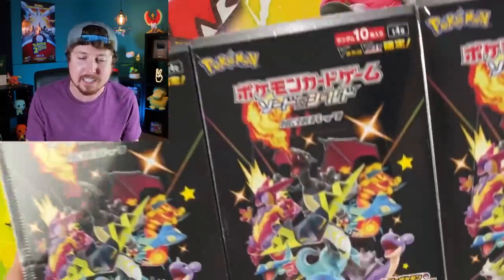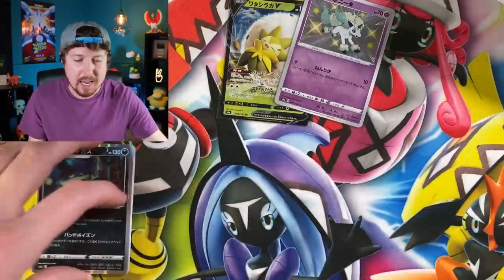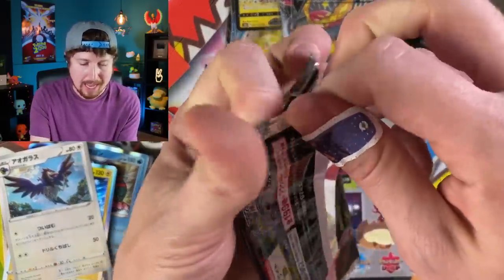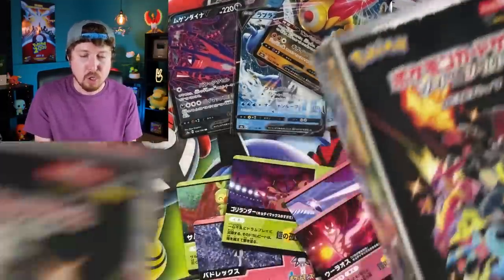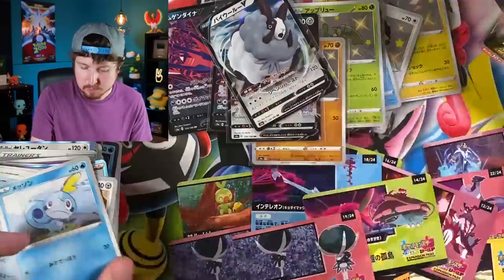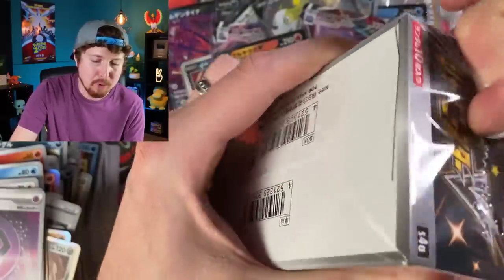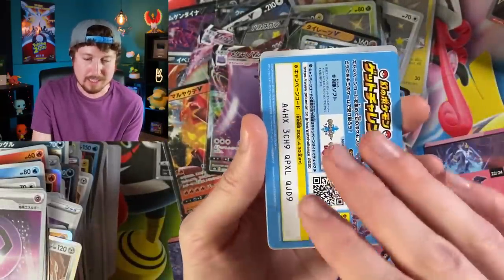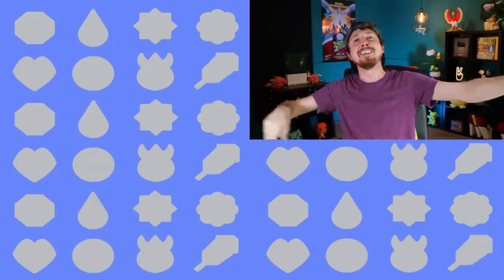NEW HIDDEN FATES 2.0 CARDS ARE HERE! Pokemon Shiny Star V Booster Box Opening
A huge Pokemon Shiny Star V Booster Box Opening is here and it's easily the most anticipated new Pokemon cards set of the year! Opening Pokemon cards from what a lot of people are referring to as Hidden Fates 2.0 and trying to pull as many shiny Pokemon as possible as well as the shiny Charizard VMAX. The best part is there is an ultra rare in every booster pack!

RealBreakingNate
USA